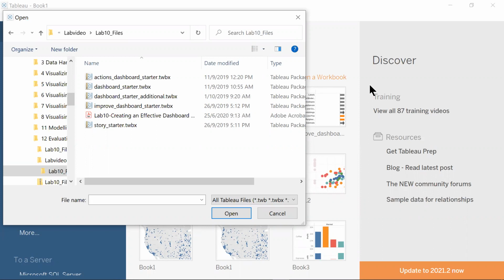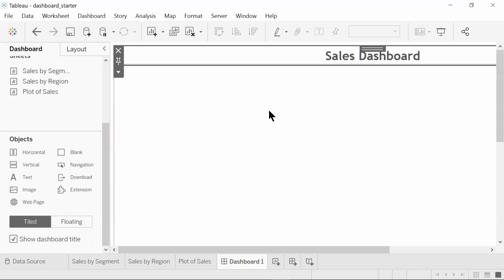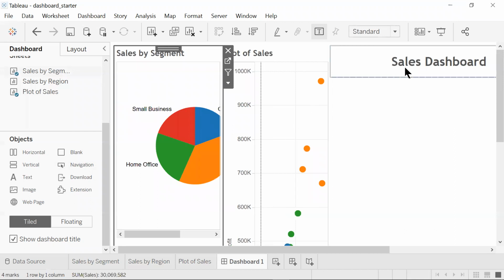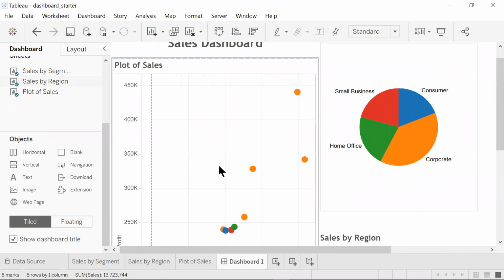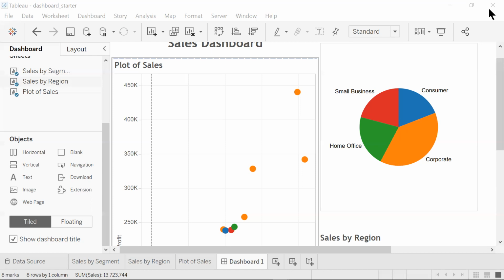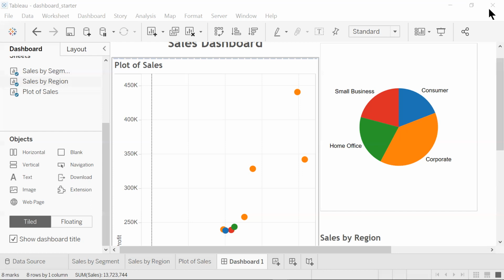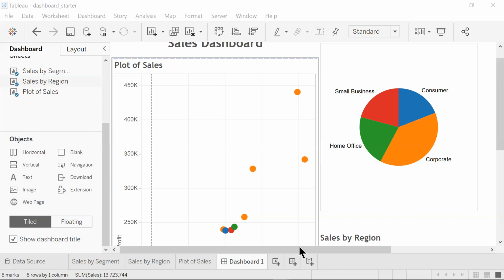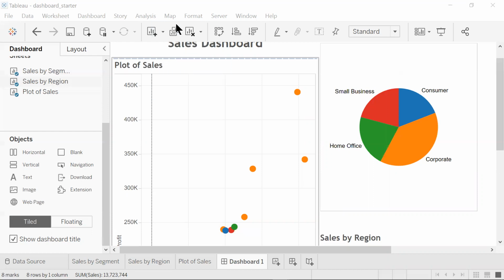Lab10 Dashboard Storyboard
tableau tutorial, wealthcreator, dashboard, how to , storyboard,